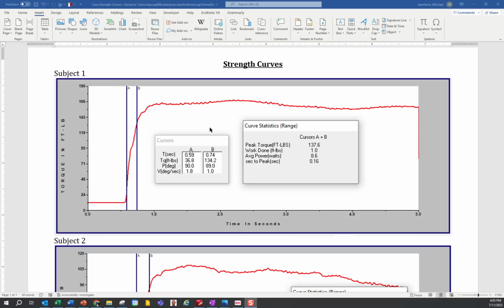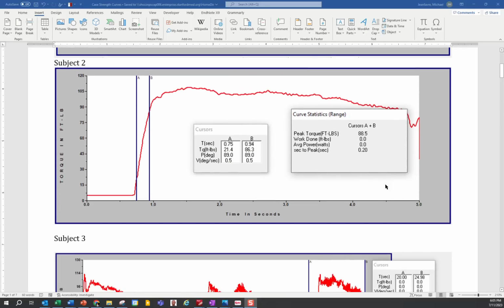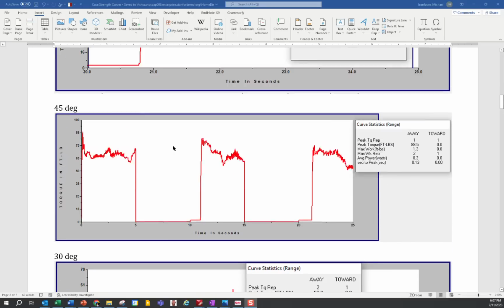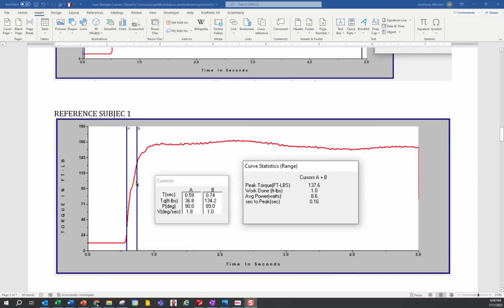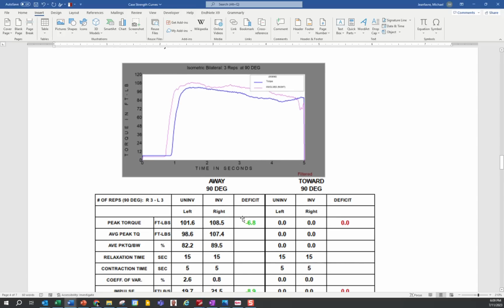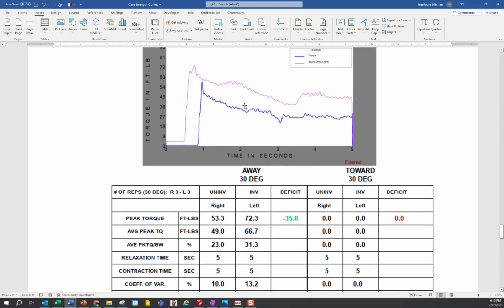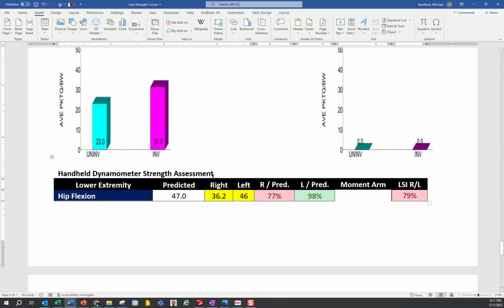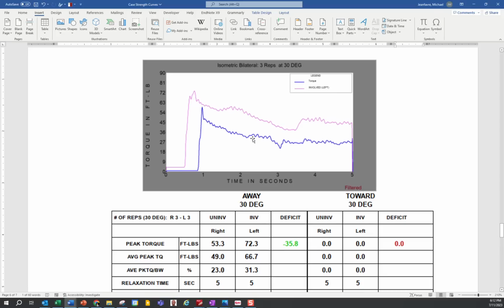Abnormal Quadriceps Strength Curves, Force Steadiness, Motor Unit Recruitment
The video describes a unique case of a 37 y/o individual who presented to physical therapy with chronic low back pain and intermittent activity dependent anterior knee pain bilaterally.